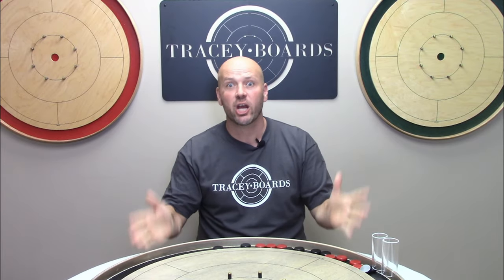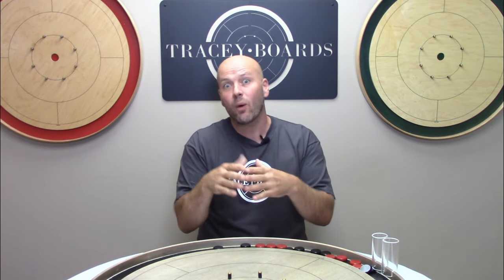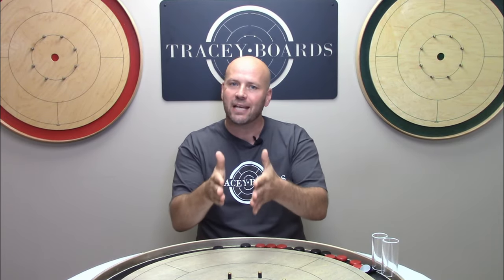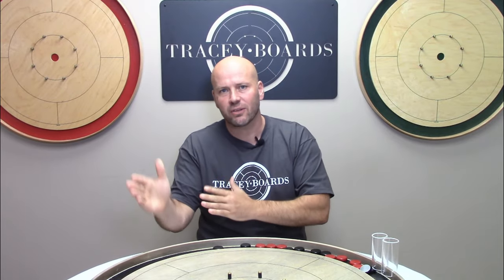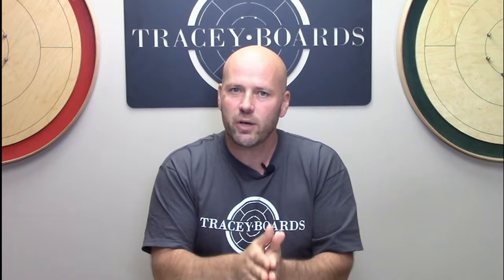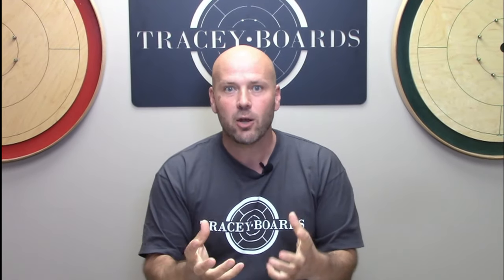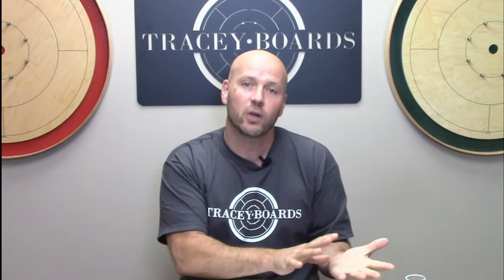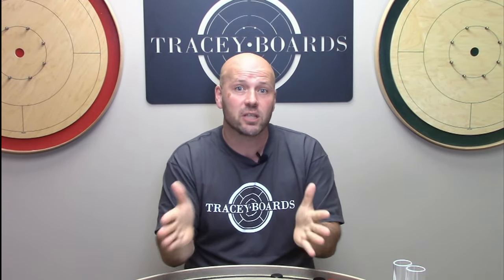Is There a One Hand Rule? Crokinole Explained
Official board builder for the World Crokinole Championship, Jeremy Tracey explains and breaks down an important rule we get questions about all the time.
WCC Photo Galleries: World Crokinole Championship 2020
Intro Music Produced by: Dominic Leduc

0:00 Intro
0:35 Support
0:48 The Short Answer
1:18 The Long Answer
2:50 The Punishment
3:26 A better way to handle it
5:32 Recap
6:05 Bloopers